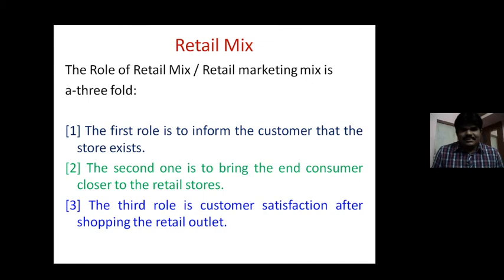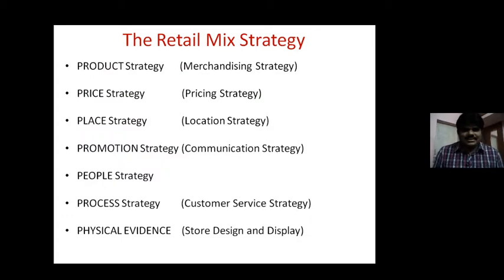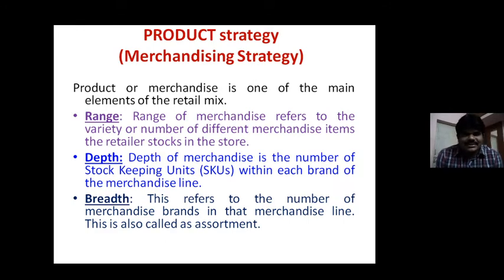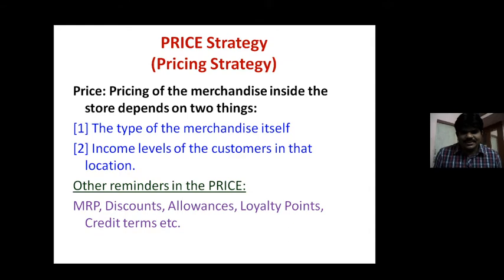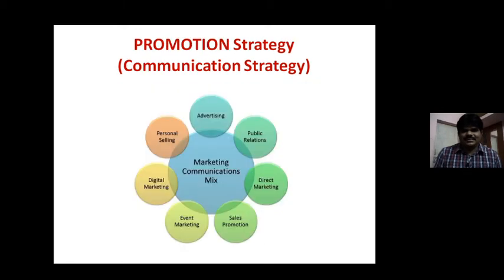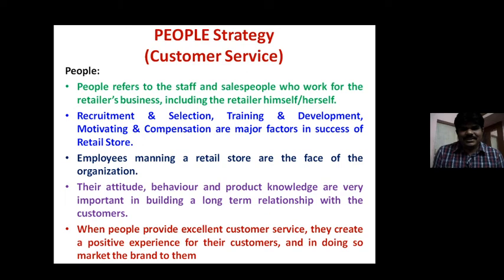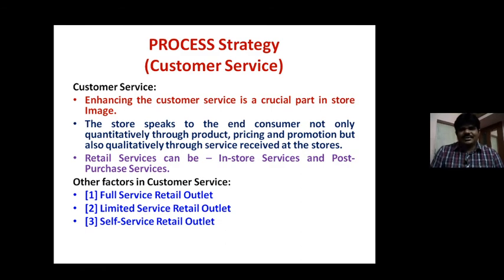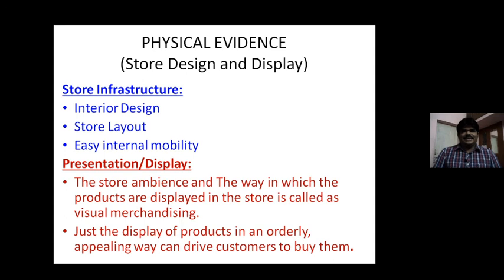RETAIL MIX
THIS VIDEO WILL ENABLE THE VIEWERS TO DEVELOP AN UNDERSTANDING ON RETAIL MIX STRATEGIES.